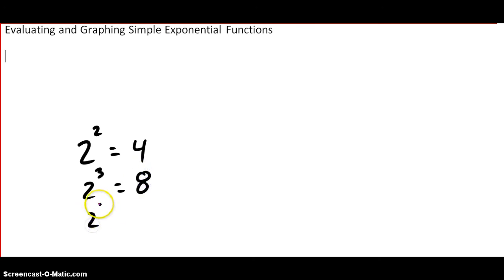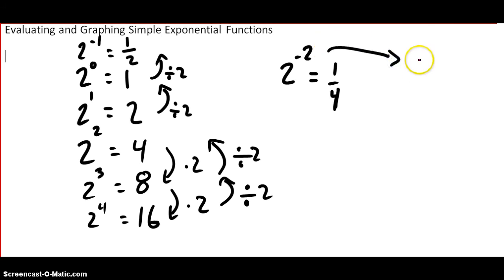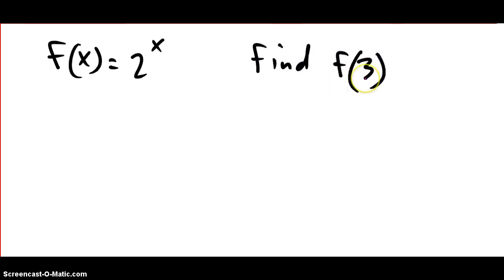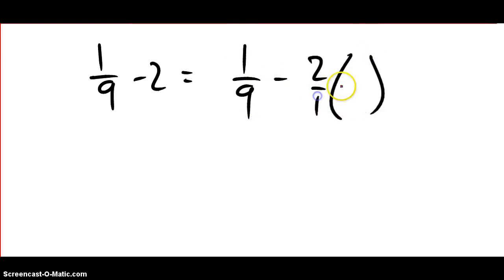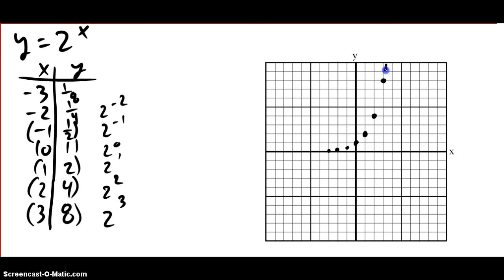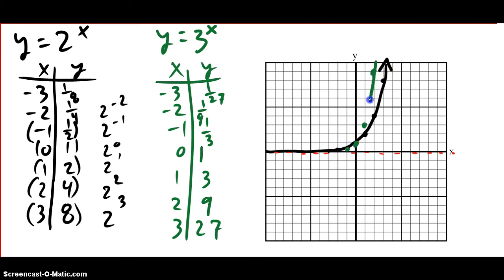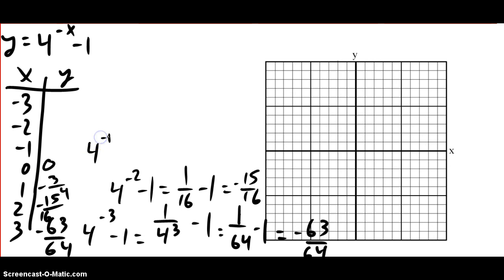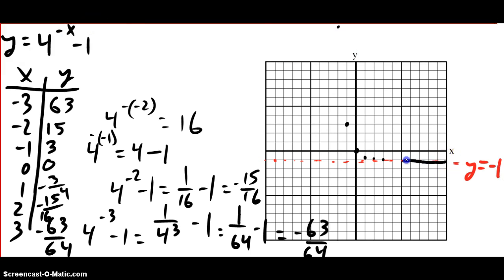Evaluating and Graphing Simple Exponential Functions